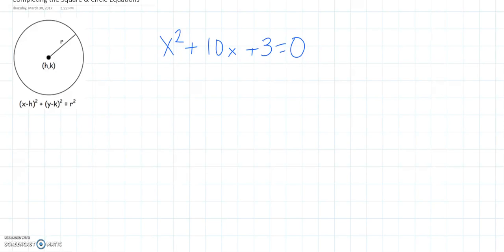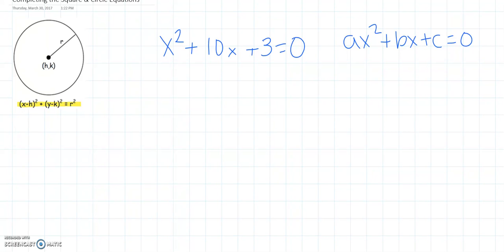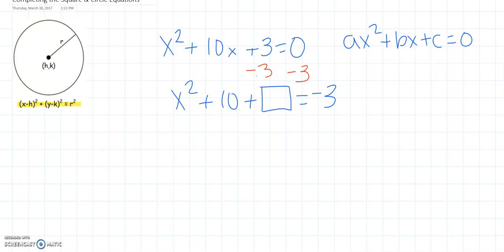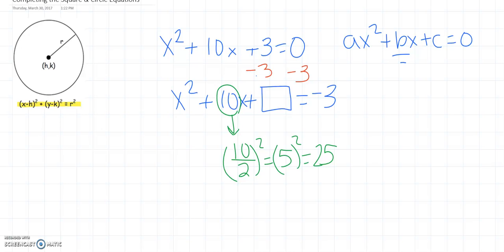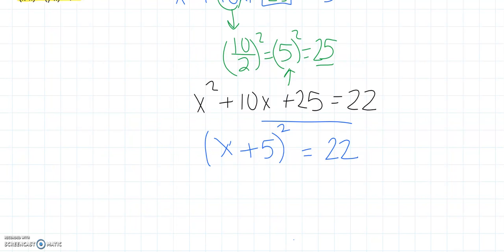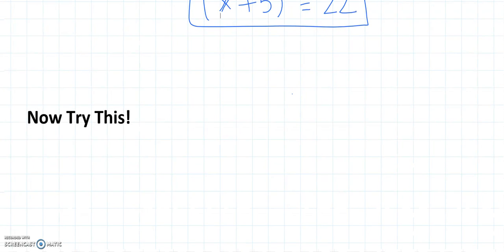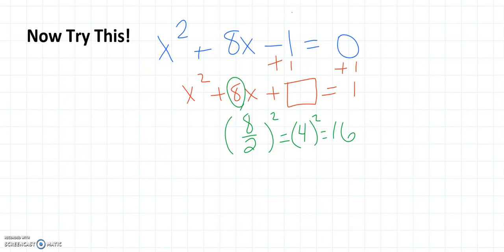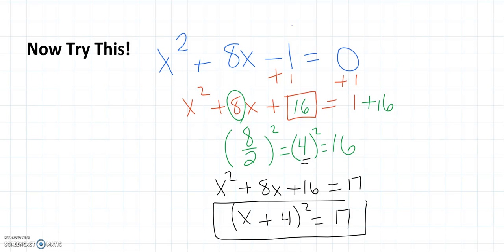Completing the Square part 1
KoltyMath studios has special guest Mrs. Martha Pijuan instruct us how to complete the square in preparation for higher level circle equation problems.